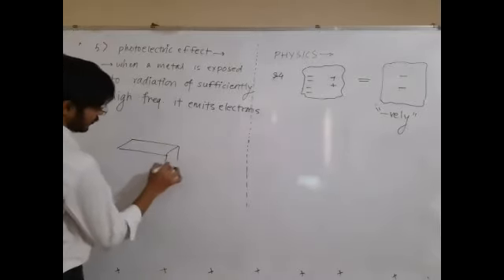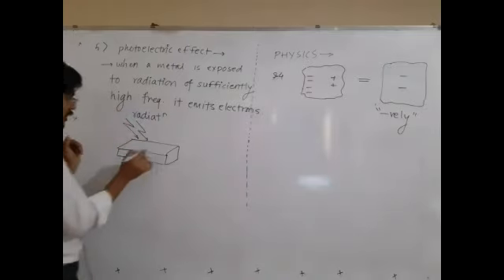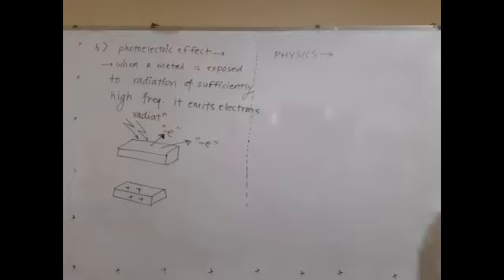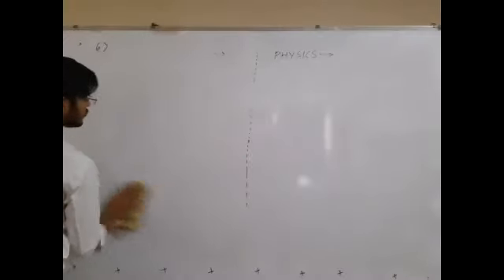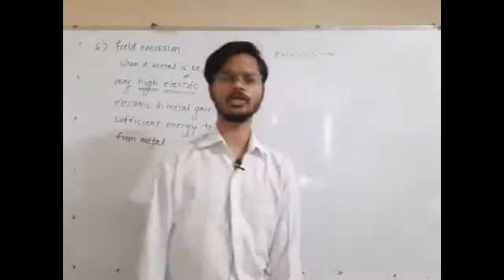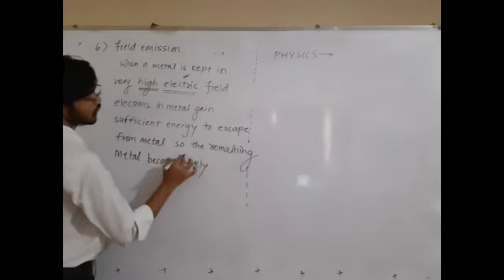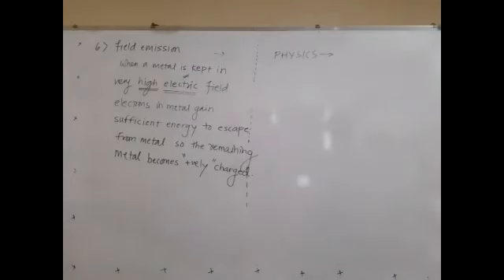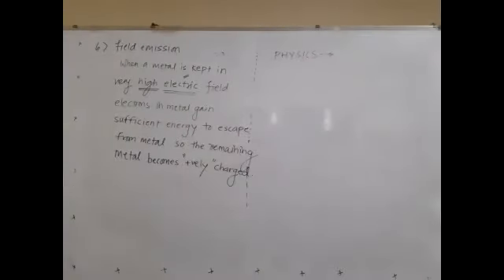488. JEE_NEET Lec-2.3 ELECTRIC CHARGES AND FIELDS